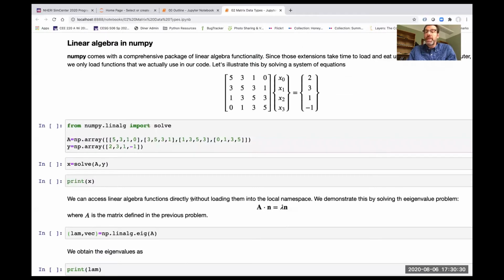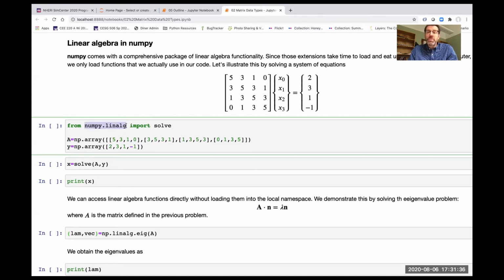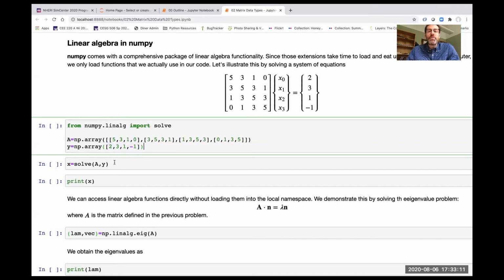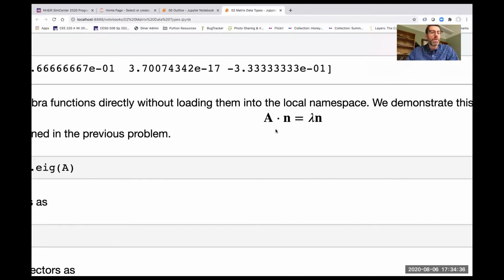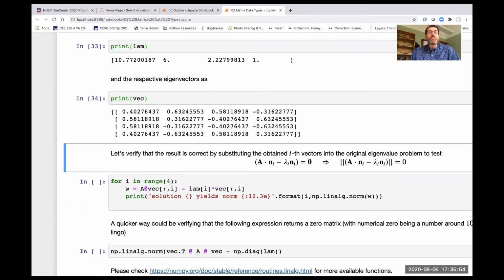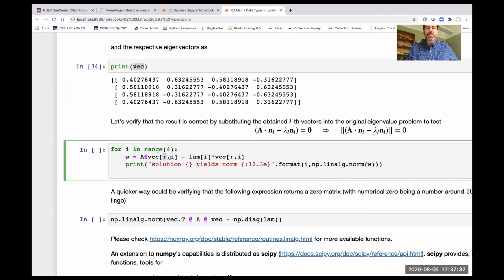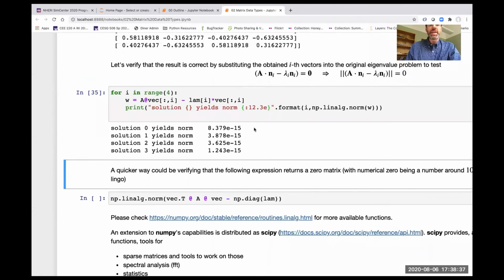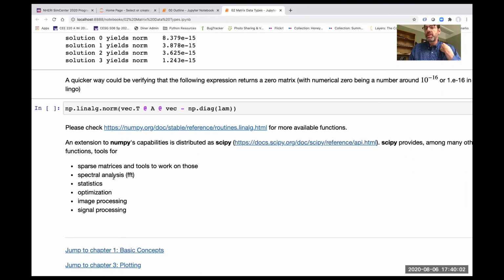Python Quickstart Tutorial: Linear algebra with numpy